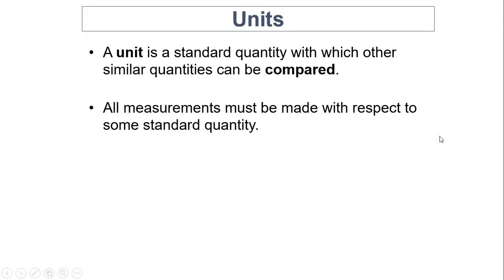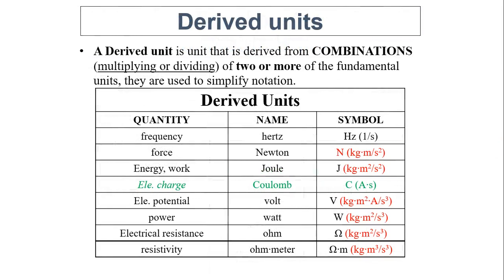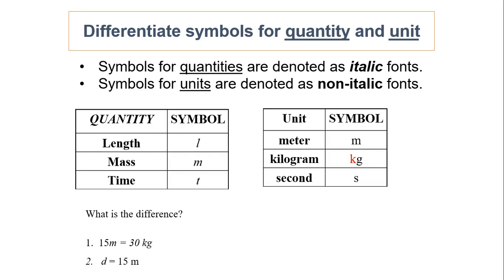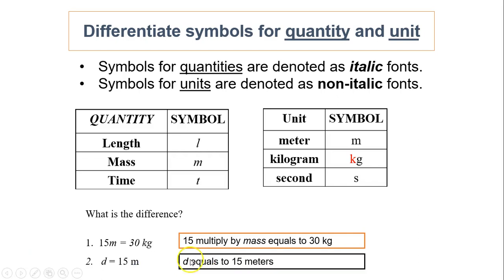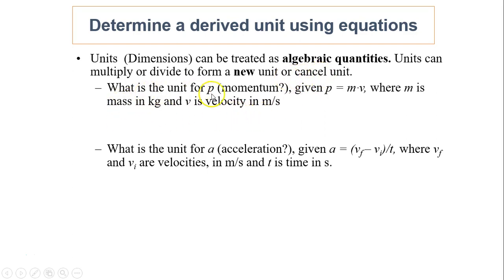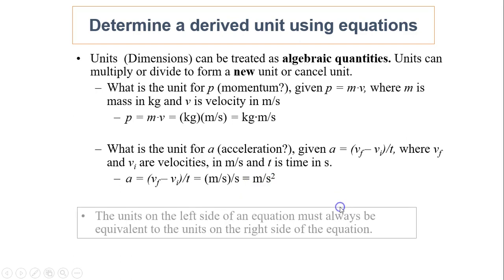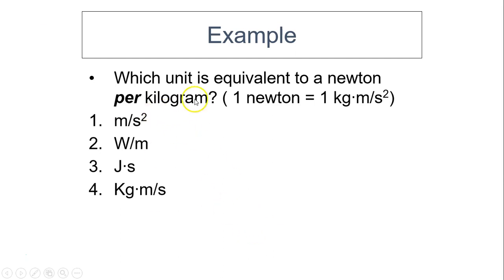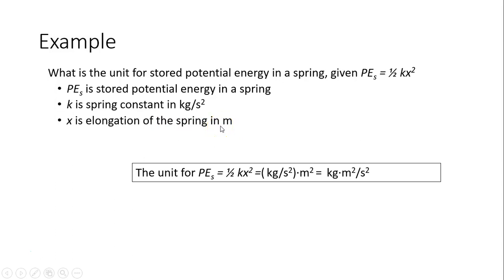0 1 SI Unit